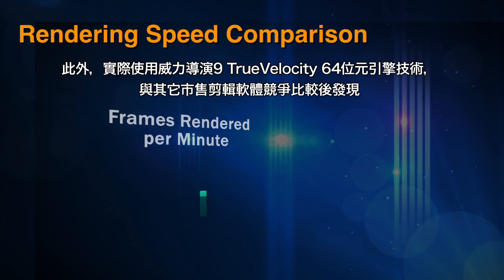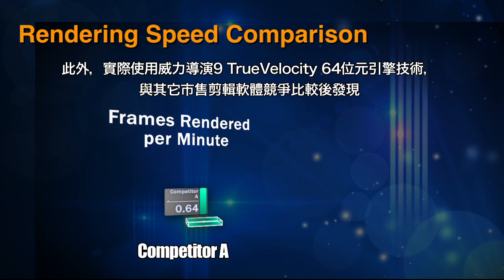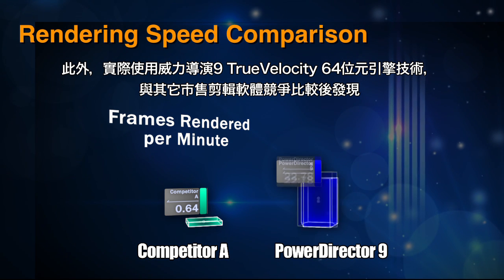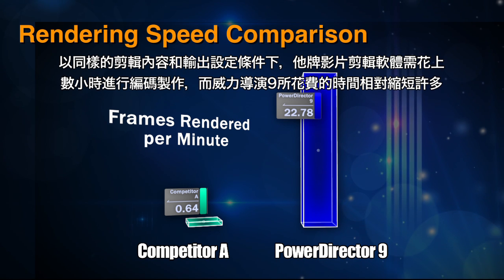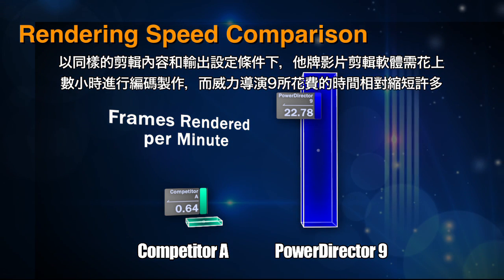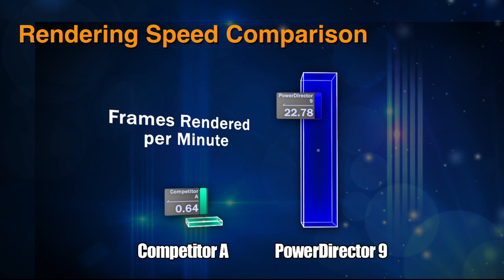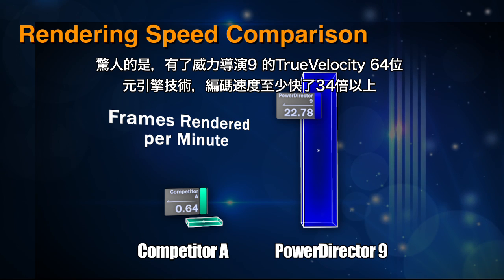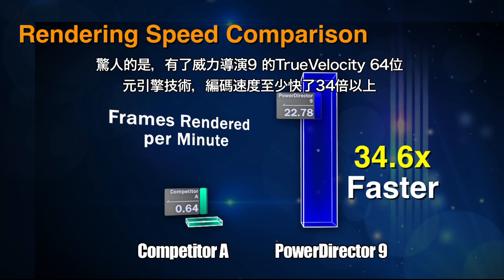強大的64位元系統- 威力導演9TrueVelocity技術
透過影片介紹，可了解威力導演9 TrueVelocity技術如何能提升影片剪輯速度與效能。